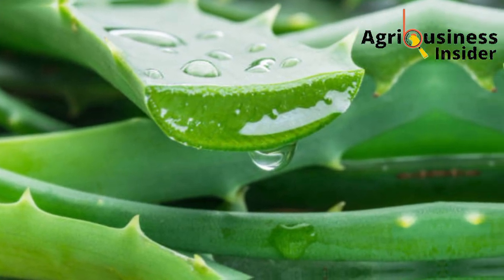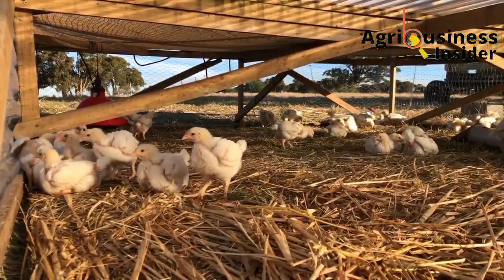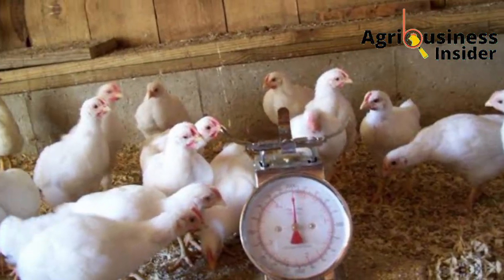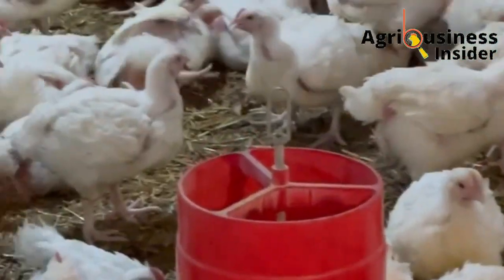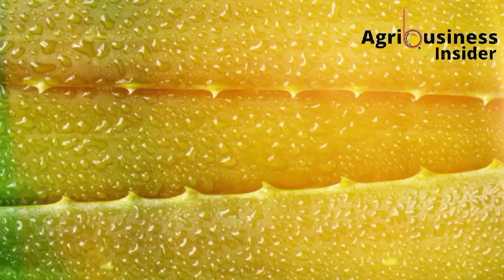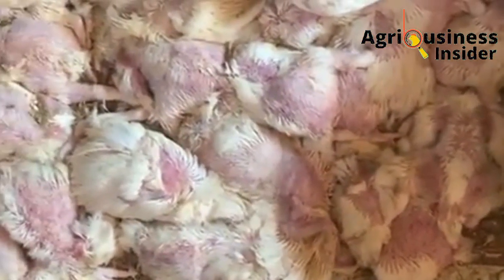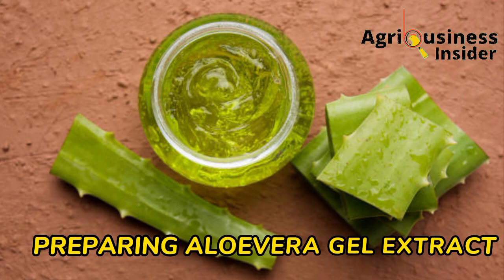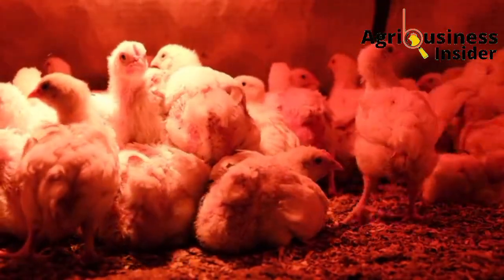THE MAGICAL BENEFITS OF ALOEVERA GELL EXTRACT To Broilers | Eliminate Diseases | Boost Weight Gain.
REFERENCES:
1. Yadav, D. C., Bidhan, D. S., Sharma, V., & Sahu, S. (2017). Effect of aloe vera (Aloe barbadensis) supplementation on production indices, mortality and cost of production of broiler chicken. Journal of Animal Research, 7(1), 107-113.

 2. Shokraneh M, Ghalamkari G, Toghyani M, Landy N (2016) . Influence of drinking water containing Aloe vera (Aloe barbadensis Miller) gel on growth performance, intestinal microflora,
and humoral immune responses of broilers, Veterinary World, 9(11): 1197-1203.